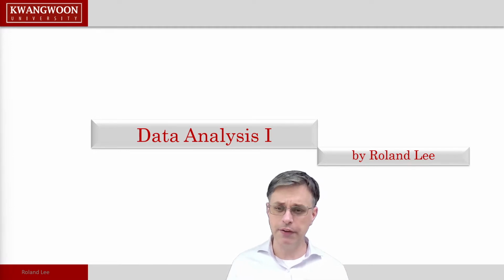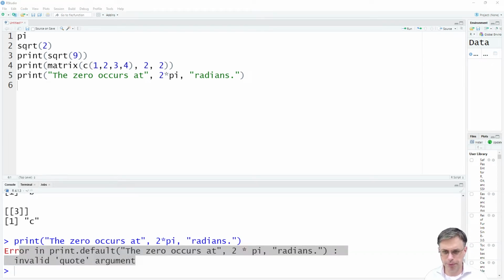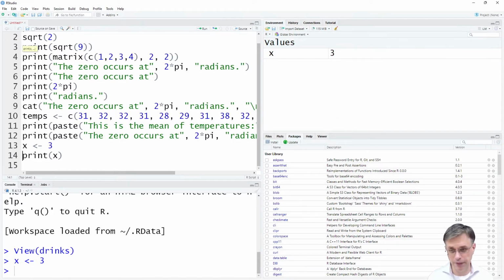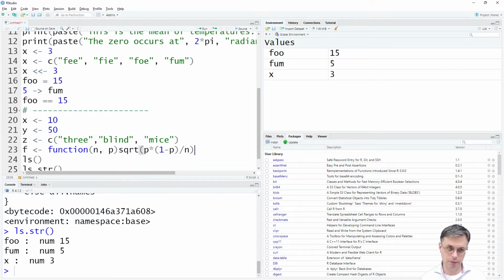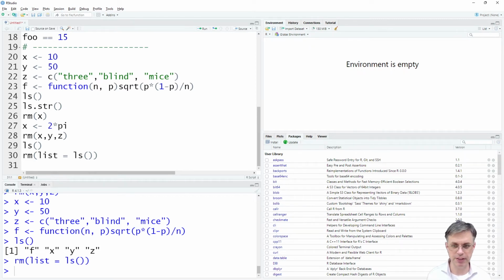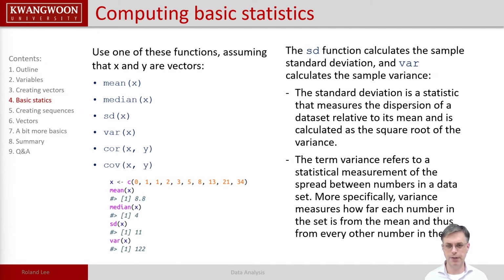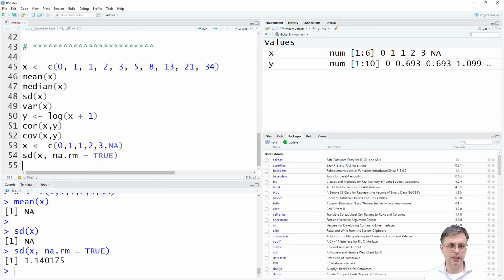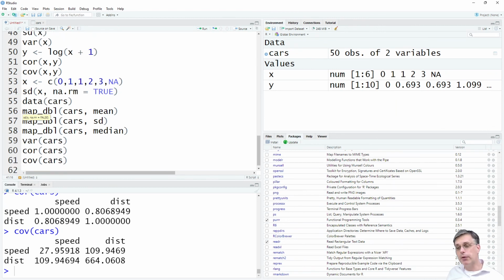Data Analysis I - Unit 04 (R Intro Chapter 02 part 01)